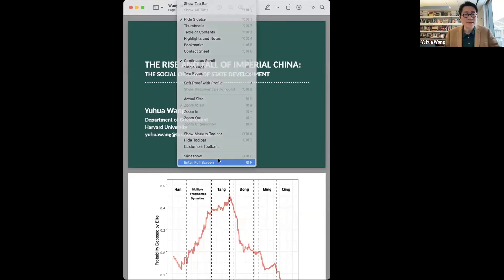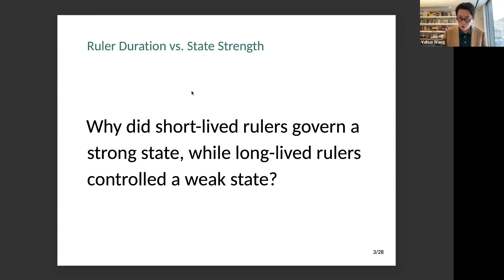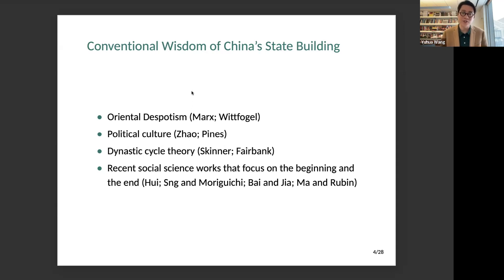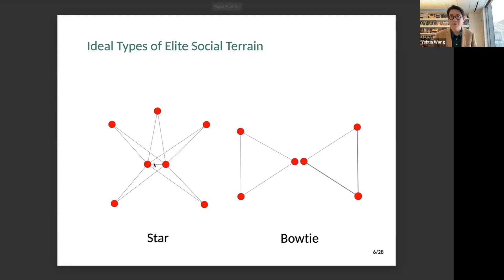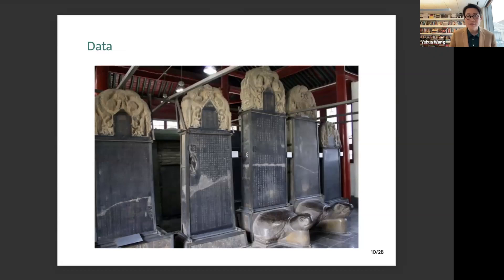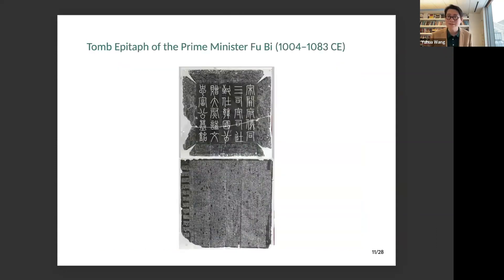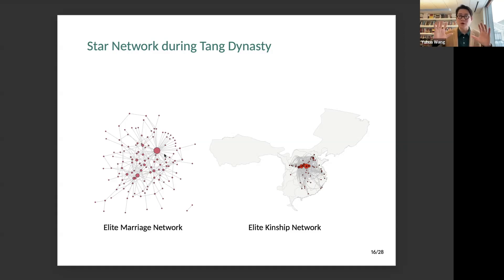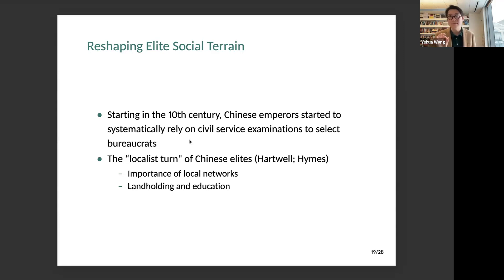The Rise and Fall of Imperial China (Yuhua Wang, Harvard University)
This talk is based on Yuhua Wang's book with the same title, The Rise and Fall of Imperial China. Drawing on more than a thousand years of Chinese history, the book highlights the role of elite social relations in influencing the trajectories of state development.